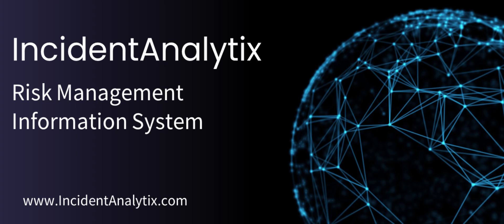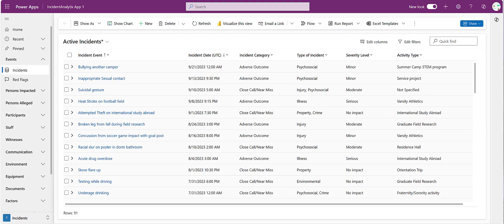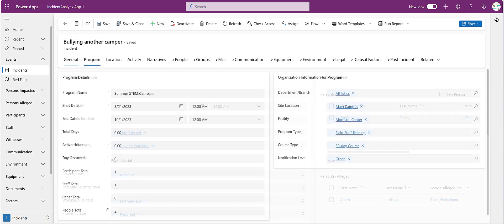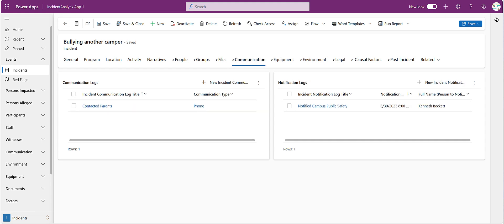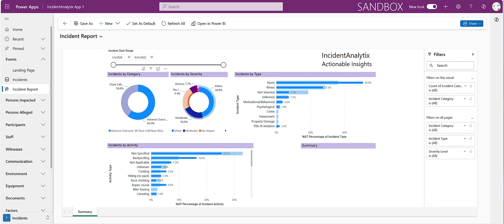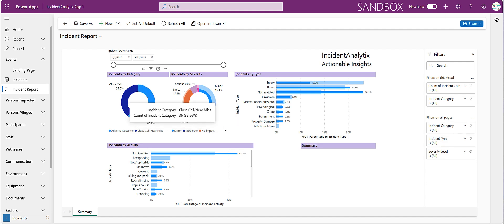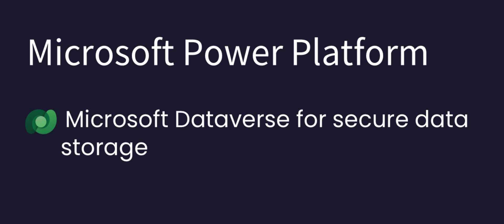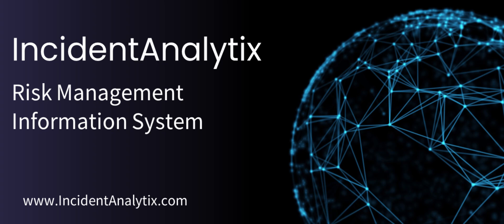IncidentAnalytix Overview for Higher Education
Learn how IncidentAnalytix Microsoft Power Platform education can transfor m your risk management process within higher education. Utilize one customizable platform to manage all types of incidents across all university departments.